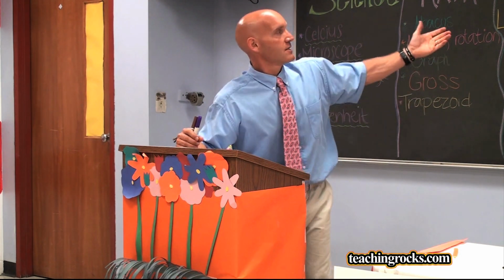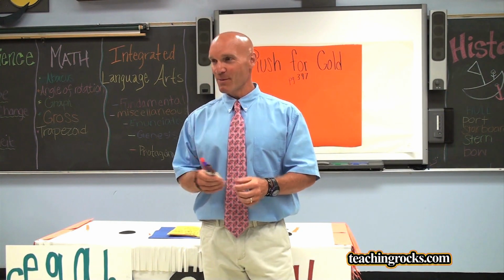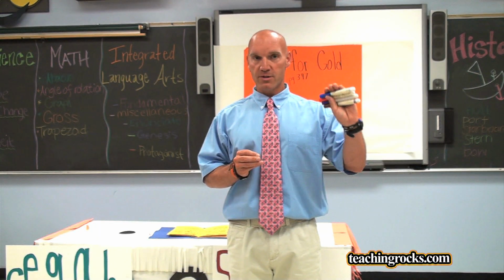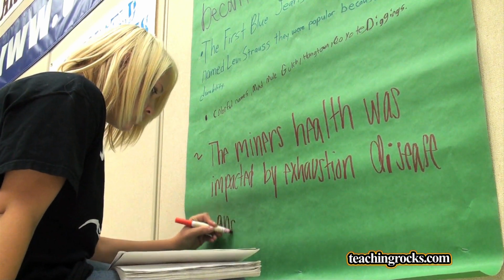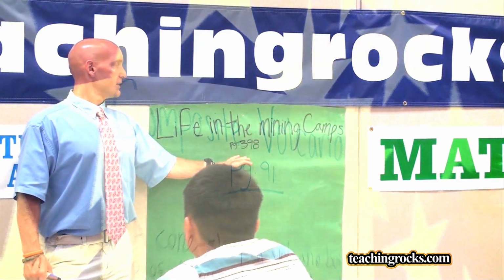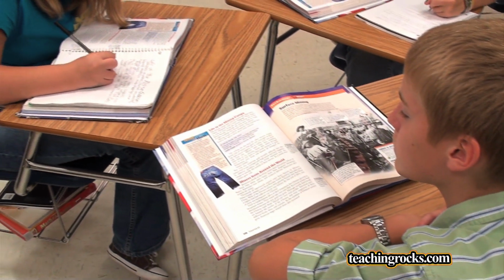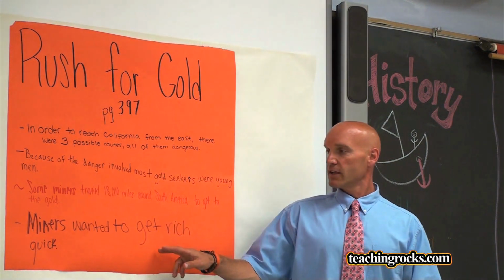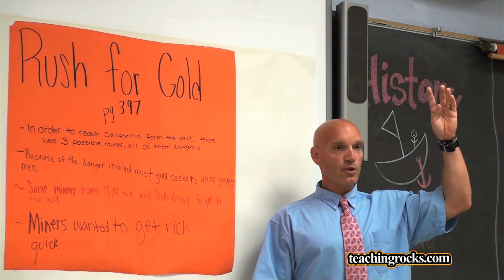Active Learning: Daisywheel #10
The Daisywheel Active Strategy makes learning exciting for all of your students. Are you ready to get all of your students involved in the lesson?

Hello friends, my name is Troy Wittmann, and I want to help teachers engage their students in the learning process. In addition, I want to help adults speak with purpose and passion. My secret is simple. People need to start talking again and I have many nontraditional methods for getting them up, moving, and communicating. After nearly three decades of teaching, I have discovered one absolute truth: people want to be active participants in the learning process. Fortunately, the days of "chalk and talk" or the teacher/manager being the lone "sage on the stage" are becoming less prevalent. Today individuals want and deserve more. An old Native American expression captures this sentiment perfectly: "Tell me and I will forget. Show me and I may not remember. Involve me and I will understand."

The Active Learning Strategies demonstrated in these HD videos can be used from elementary through high school and definitely for our adult learners. All you need to do is adjust the questions and statements to meet your goals and objectives.

Please allow me to come to your school, business, governmental agency, or faith group to help everyone in the room to engage in authentic and honoring communication.

Troy Wittmann